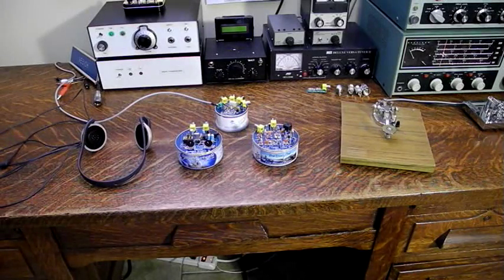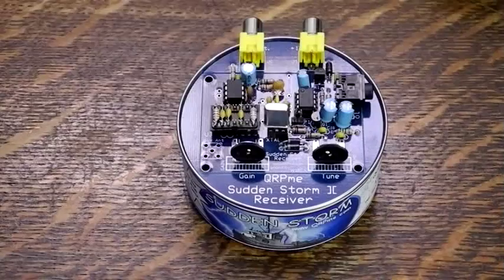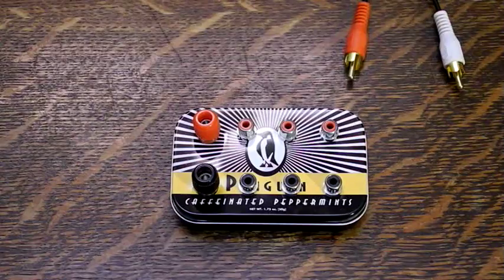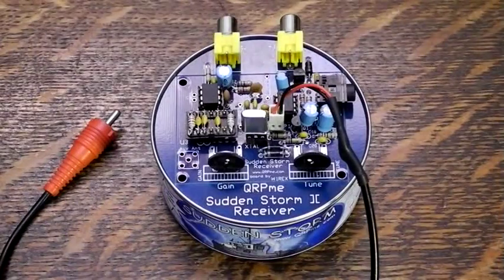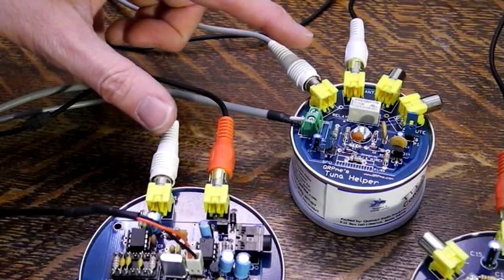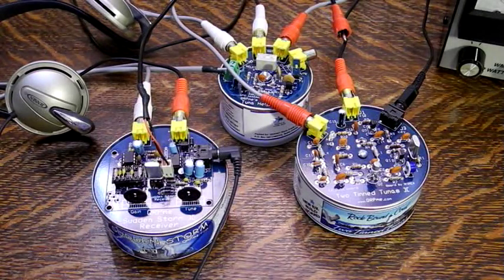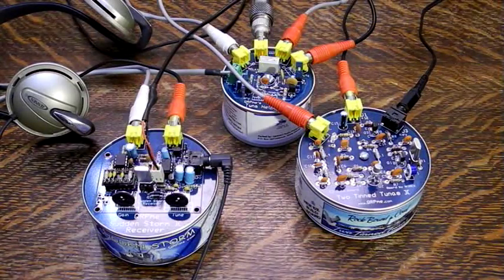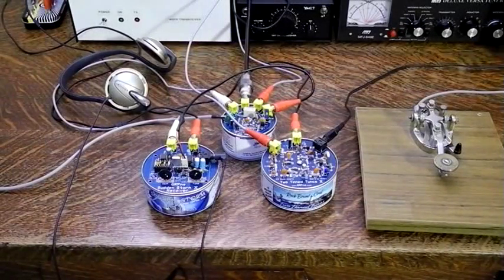QRP Ham Radio Station Setup and Operation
In this video I show how to set up and operate a complete QRP ham radio station using the Two Tinned Tunas transmitter, Sudden Storm ][ receiver, and Tuna Helper T/R switch from QRPme.com.